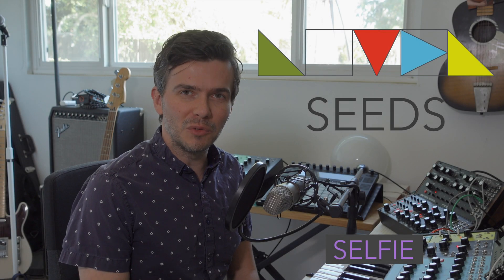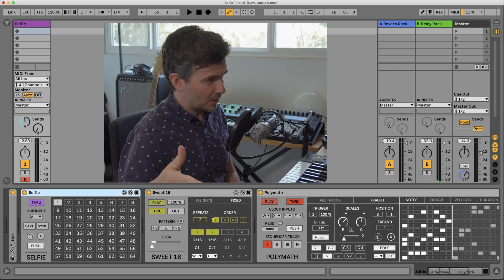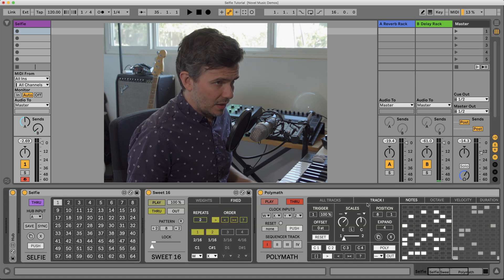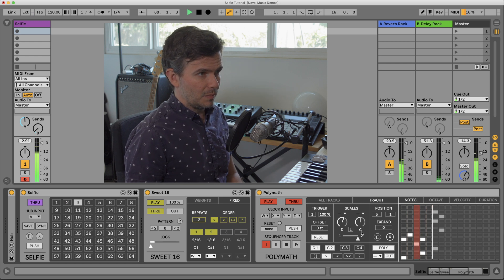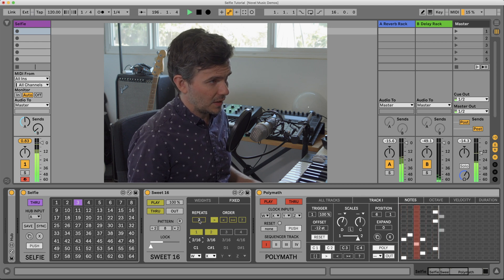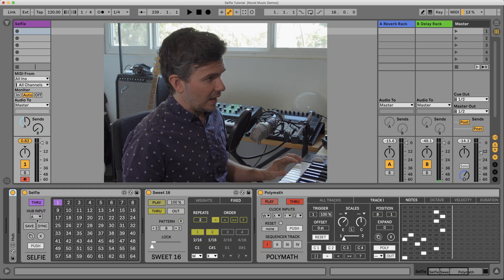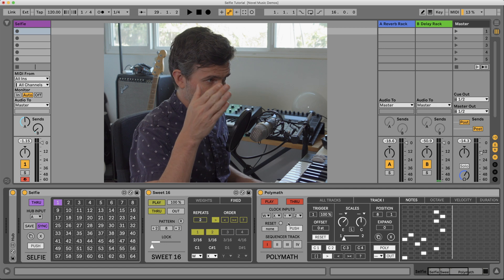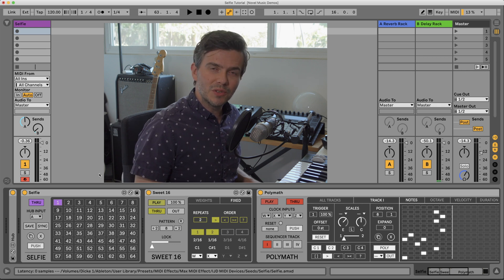SELFIE Tutorial - Novel Music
SELFIE saves a snapshot of all currently active SEEDS devices in your Live Set.  Presets are managed easily with simple save, copy, and delete controls. More advanced features include the ability to load presets with MIDI notes, and a hard sync feature that forces all SEEDS sequencers to jump to the first step when a stored preset is recalled.